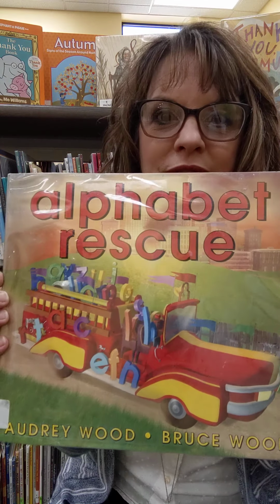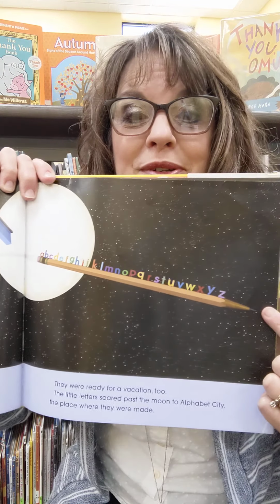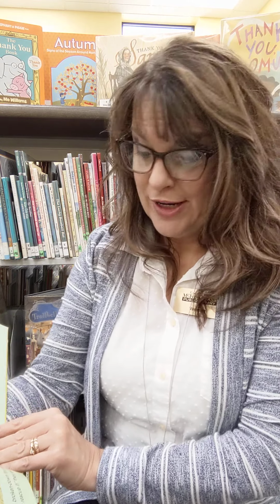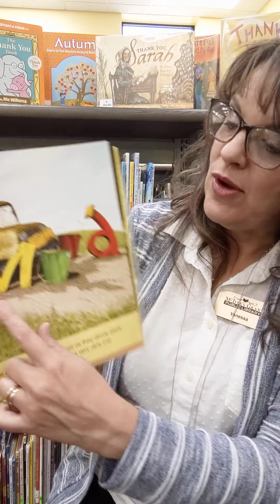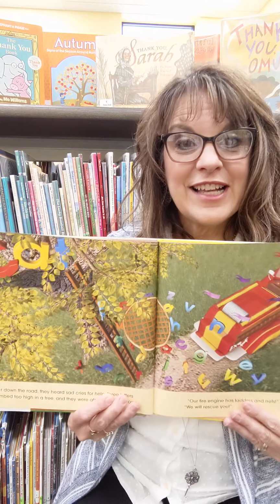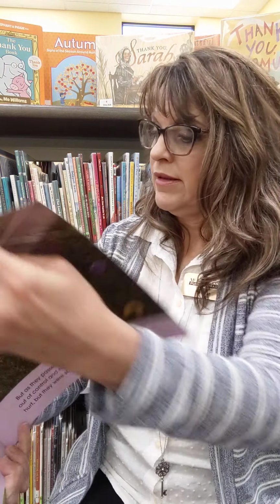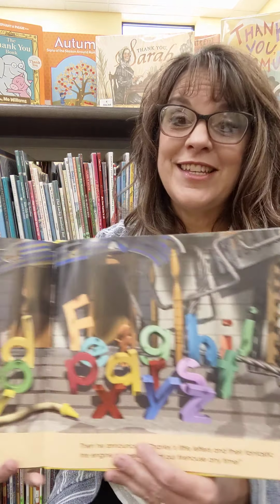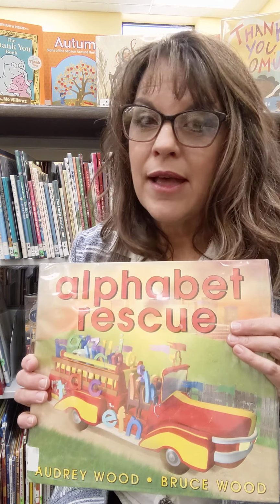DPS Outreach - Wk#8 Bk#2 - Alphabet Rescue by Audrey Wood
Created as a way to continue outreach programming to Dyersburg Primary School Pre-K classes during the COVID-19 pandemic, these videos are recorded to compliment the curriculum educators are incorporating at the school.

Alphabet Rescue, written by Audrey Wood, illustrated by Bruce Wood, and published by The Blue Sky Press, an imprint of Scholastic, aligns with this week's theme: Our Community: Things That Move!